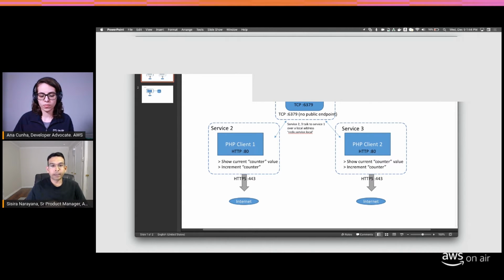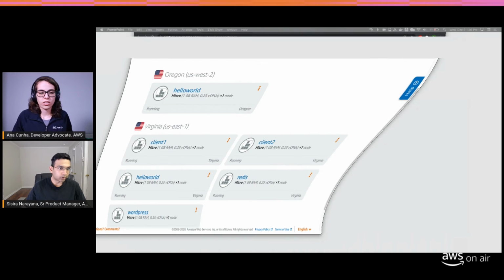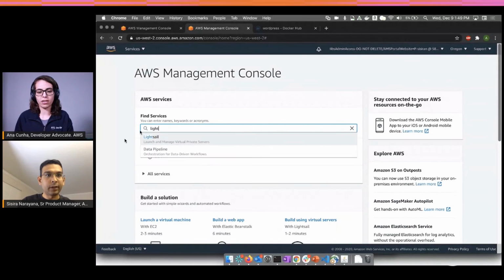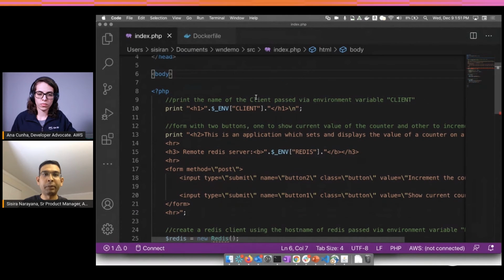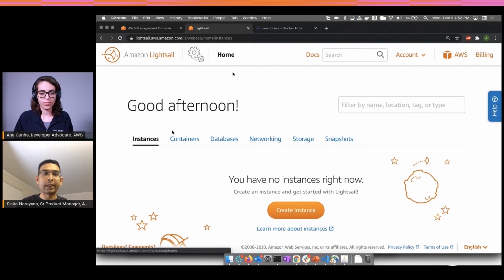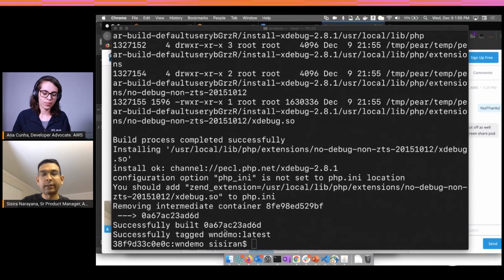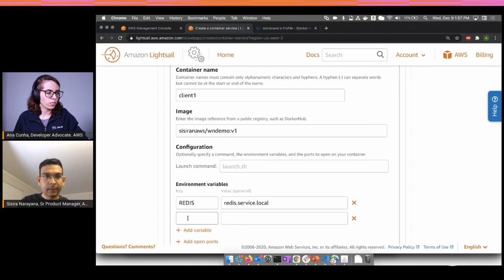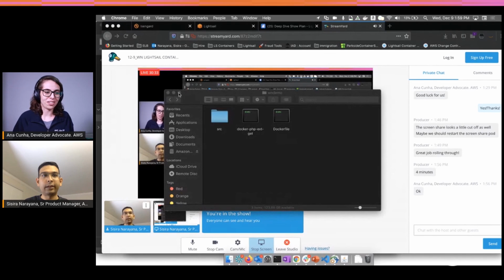AWS on Air 2020: AWS What’s Next ft. Amazon Lightsail Container Service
Ana Cunha, Developer Advocate and Sisira Narayana, Sr Product Manager, AWS discuss Amazon Lightsail Container Service, making it easy even for our novice customers to run containerized workloads on the cloud. Lightsail customers can now run containerized applications and securely access them from the internet with just a few steps. Lightsail takes care of all the infrastructure management complexities and provides customers with an easy to use interface.